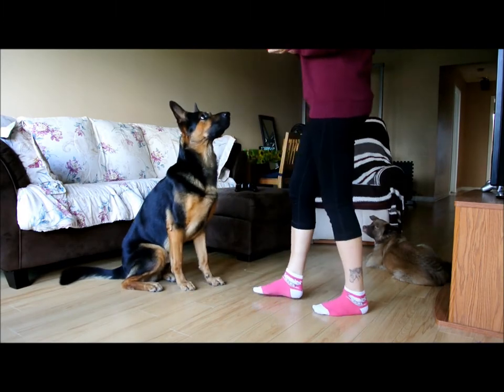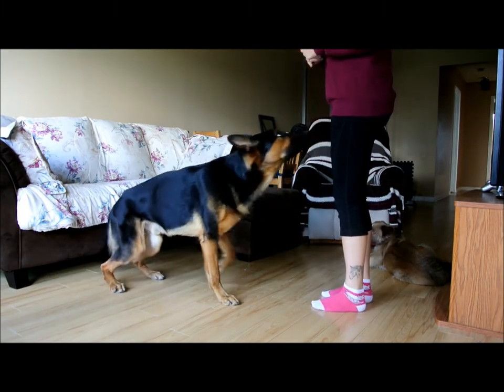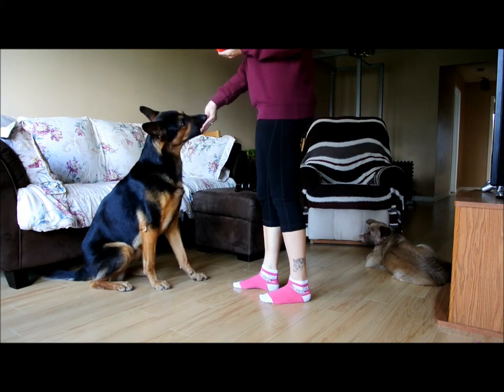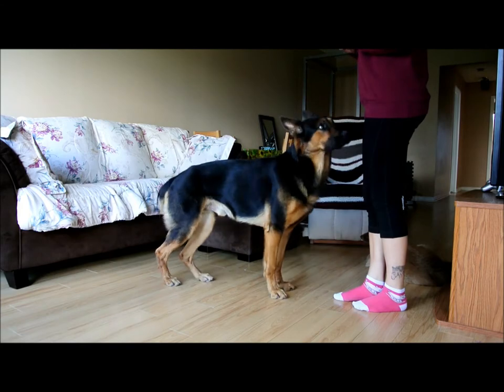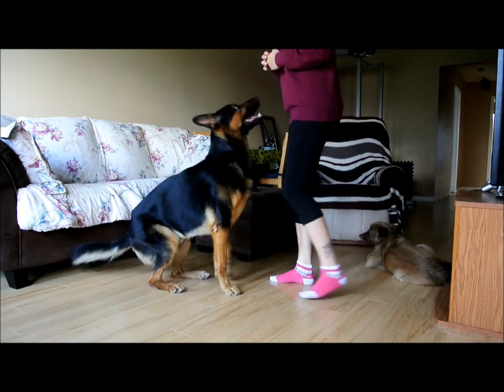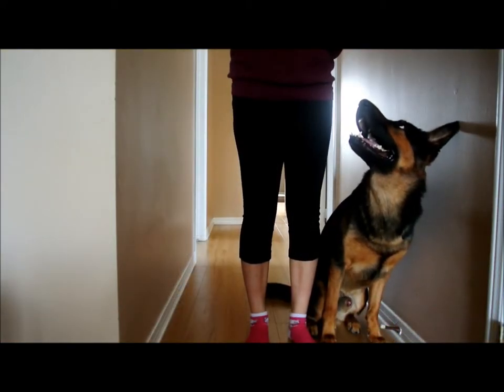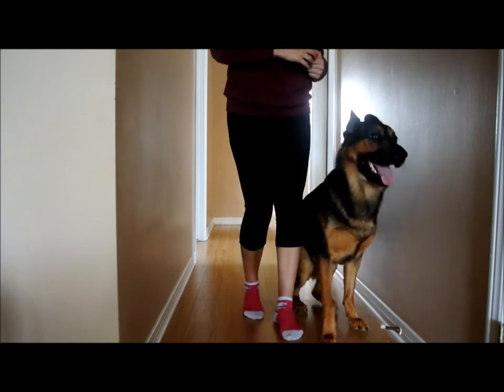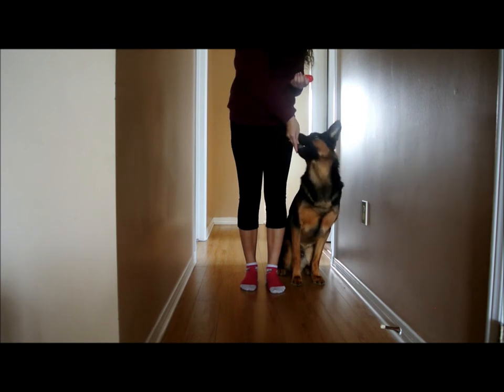Dog Training Tutorial: How to Teach Backing Up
Teach your dog to back up in a few easy steps!